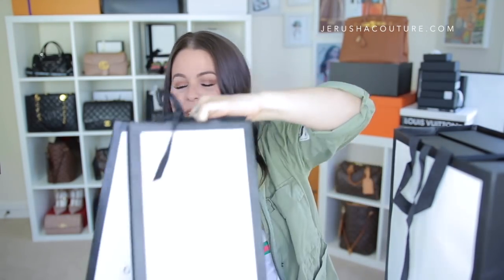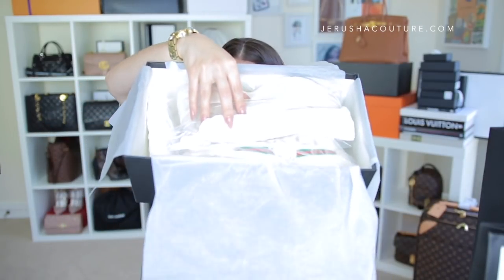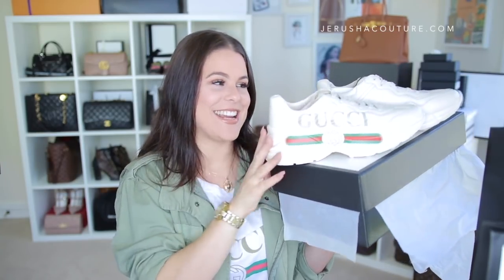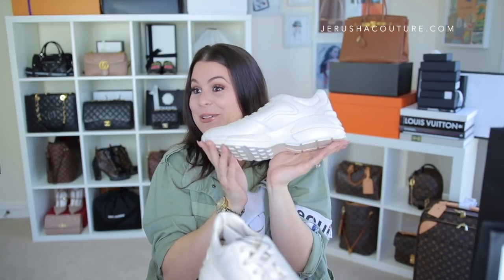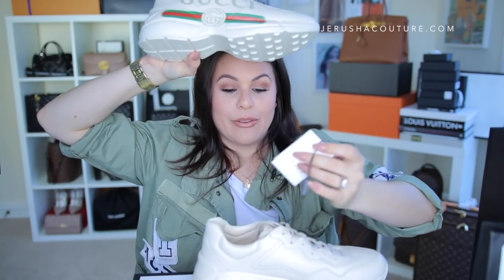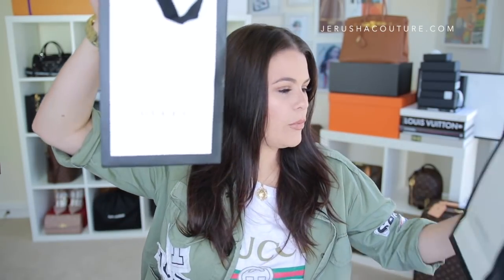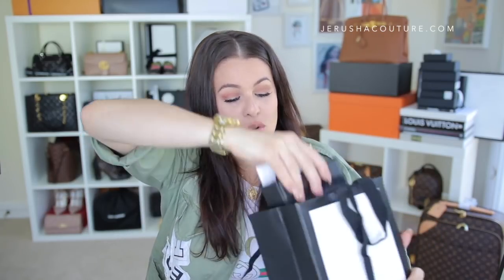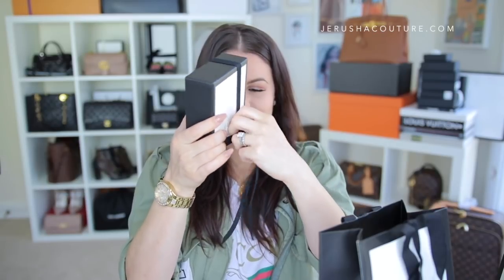COLLECTIVE LUXURY HAUL 💸💸💸| Jerusha Couture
JERUSHA COUTURE
SYDNEY, NSW
AUSTRALIA

ITEMS MENTIONED
GUCCI Rhyton Gucci logo leather sneaker
GUCCI GG MARMONT CARD CASE
GUCCI METAL DOUBLE G BROOCH WITH CRYSTALS
GUCCI MARMONT FLAP BAG
GIVENCHY LOGO SNEAKERS

SITES & VIDEOS METIONED
Gucci AUS